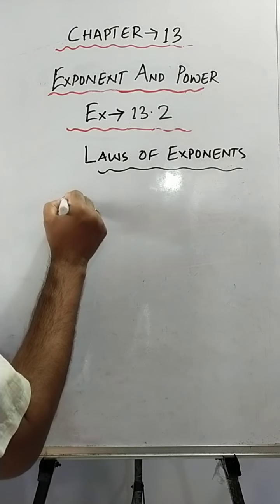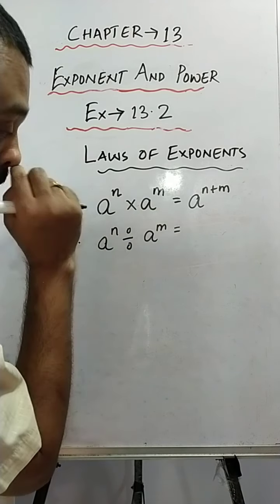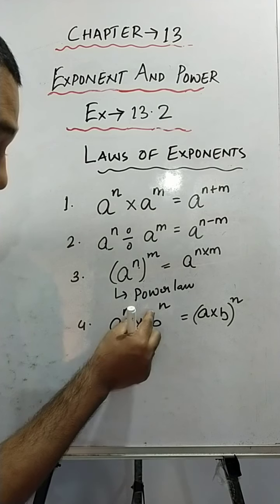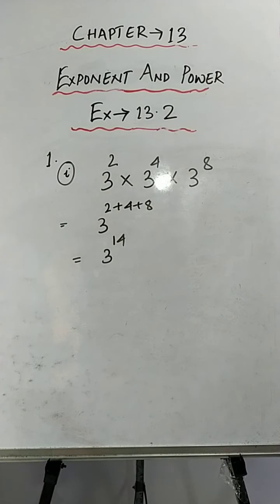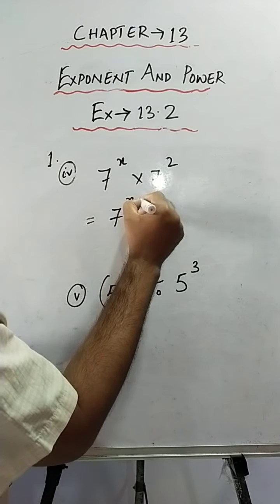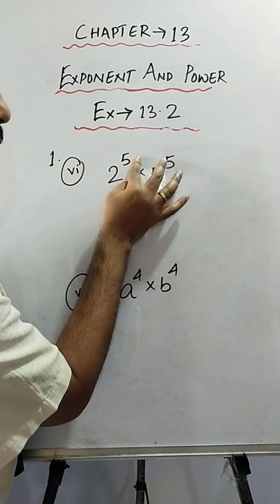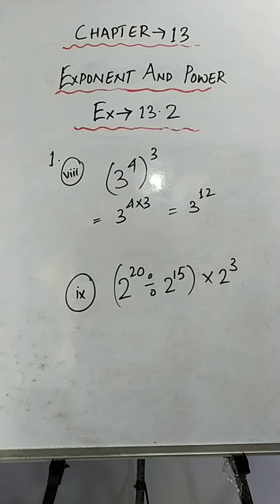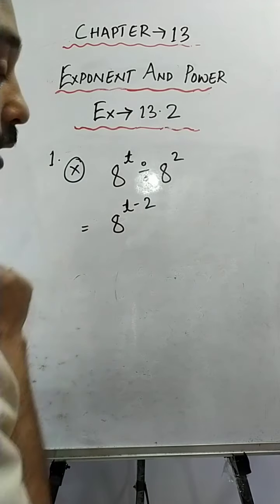Chapter 13 Exponent and power